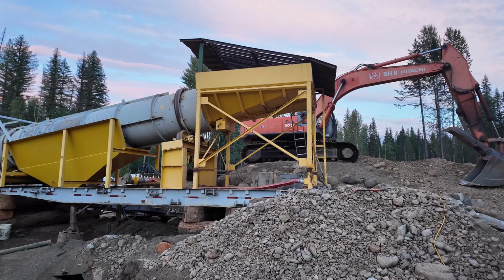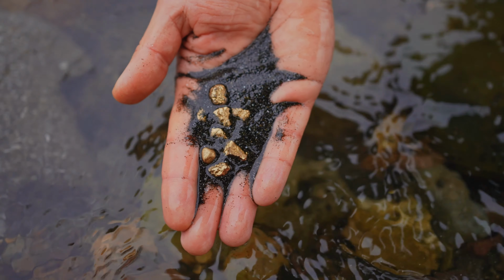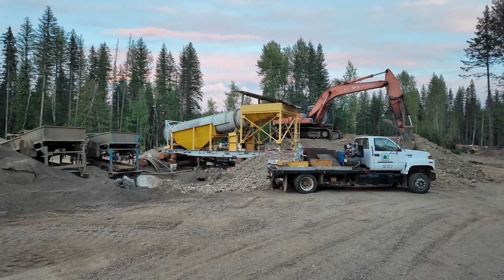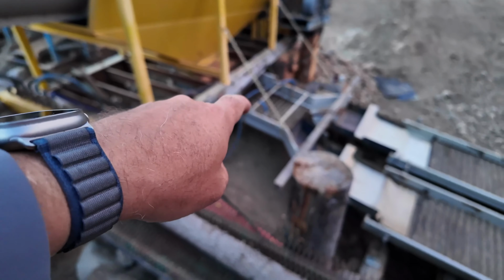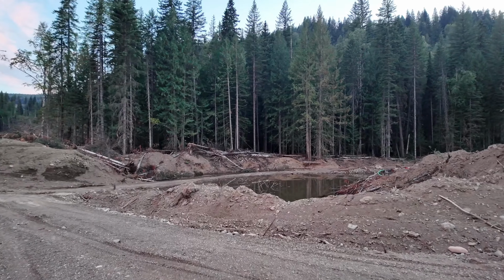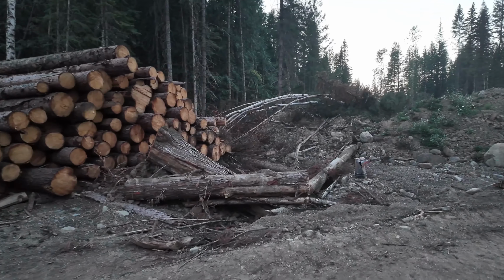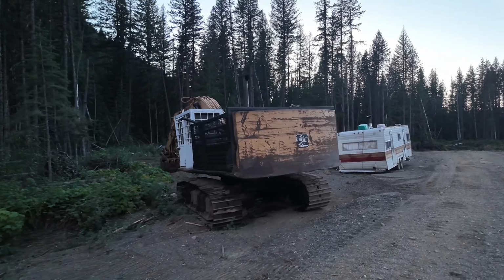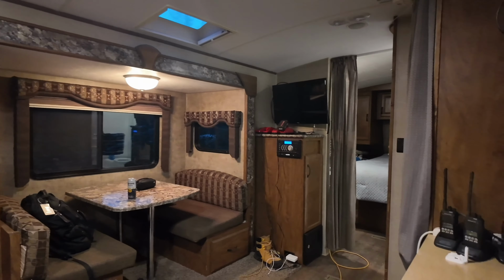Overcoming Gold Mining Setbacks: The Real Grind! Part 1 💰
Welcome to the raw, unfiltered world of gold mining! 🏞️ In this video, I take you behind the scenes to our mining operation in British Columbia, where we're dealing with some serious equipment breakdowns—but that won't stop us! From struggling with old machinery to investing in a massive new trommel that processes 120 yards per hour, we’re fighting hard to make this operation a success. ⛏️

Key Takeaways:

-⚙️ Equipment Challenges: Hear about the issues we've faced with old excavators, dump trucks, and wash plants that slowed us down.
-💡 New Solutions: We’ve invested in a powerful trommel and other equipment to ramp up production and save the season!
-📈 Future Plans: With hundreds of millions of dollars worth of gold in the ground, we’re still confident this venture will pay off.
-✨ Gold Giveaway: Don’t forget—I'm giving away 10 ounces of gold at the Real Estate Investors Summit! Make sure to watch, comment, and share to enter!

Join me as I give you a tour of the mine, explain how we’re overcoming these challenges, and offer some exciting updates on what’s to come! If you're curious about gold mining or just want to see what it's like to run a gold mine in the wilderness, this is the video for you. 👷‍♂️💰

How to Enter the Draw for 10 Ounces of Gold:

2️⃣ Like this video.

👇🏻Click the link below to secure your ticket and unlock bonuses that could transform your real estate career.